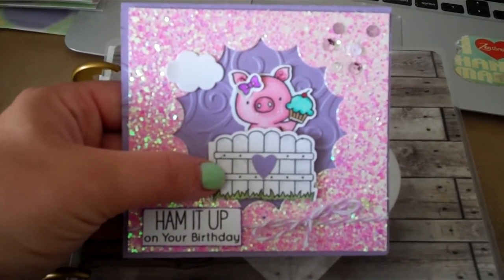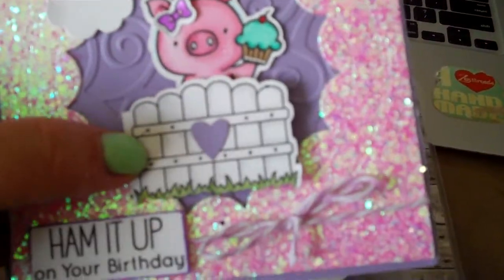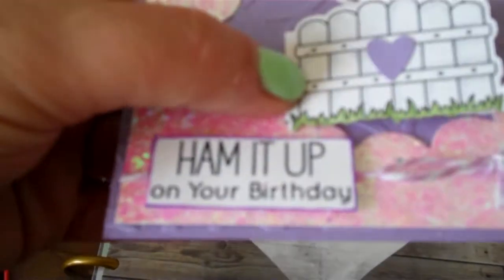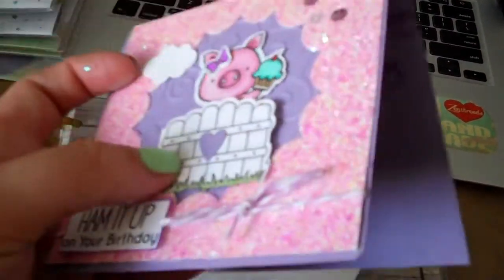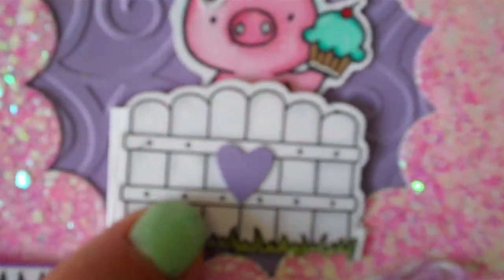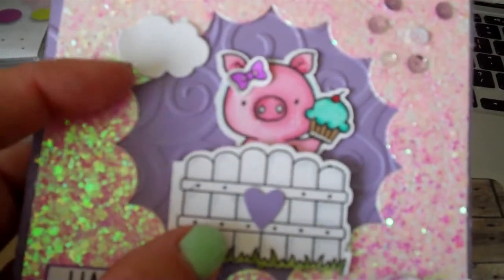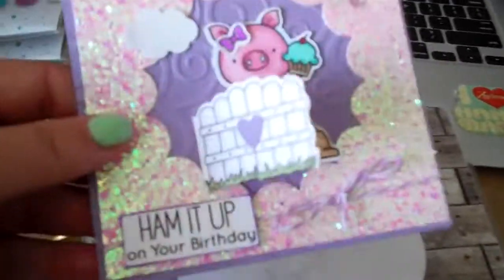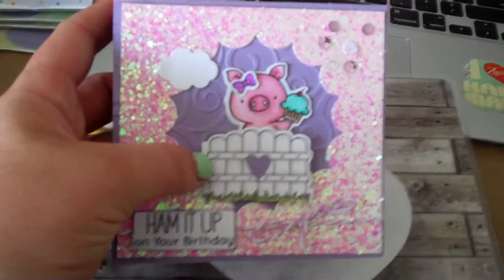MFT Hogs for you Piggy Birthday Card for a Crafty Friend!